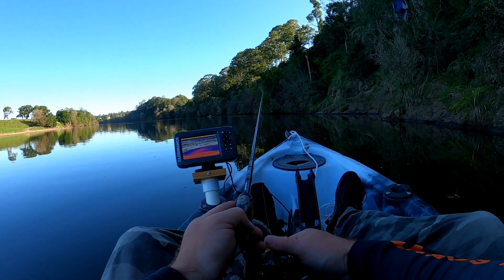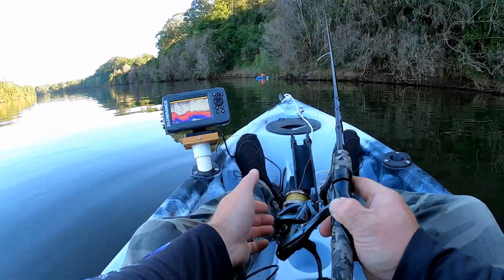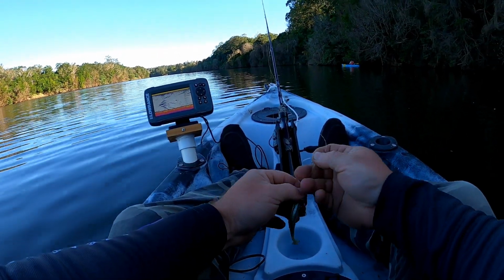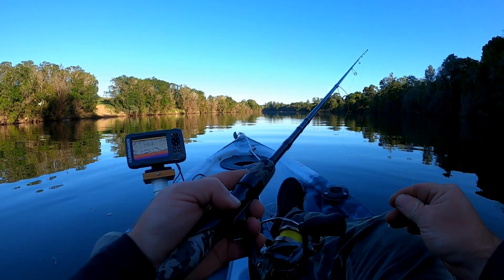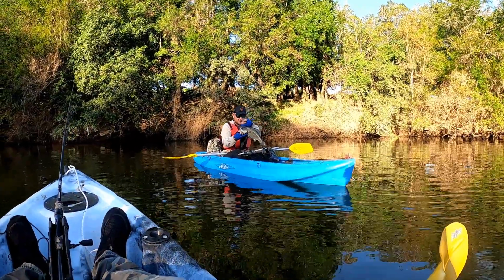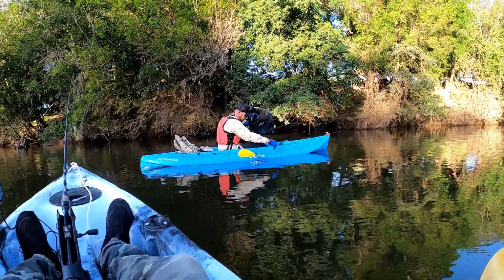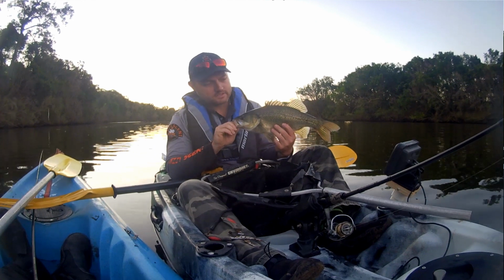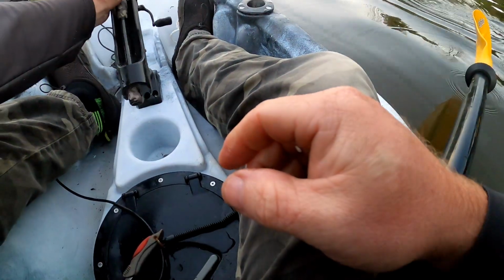5km Kayak Exercise Session with some Bonus fish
After 3 weeks of no fishing or leaving our houses for anything other than work and food. We decided to head for a 5km kayak session to catch some fresh air and maybe a bonus fish or 2.